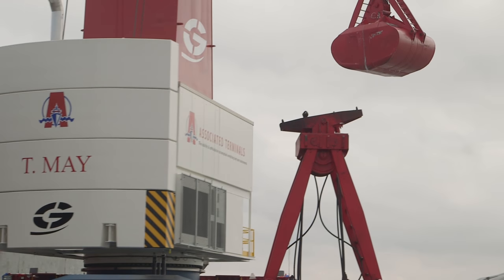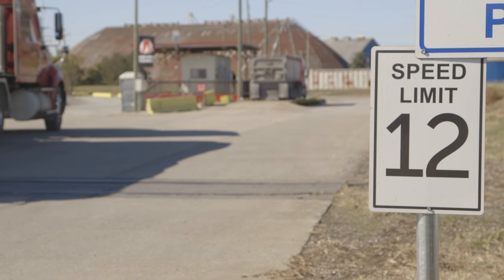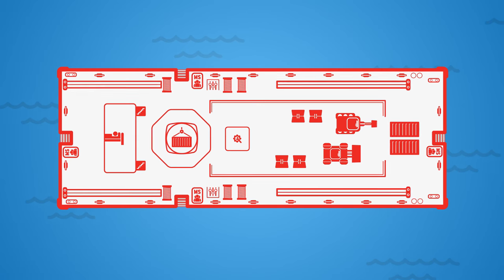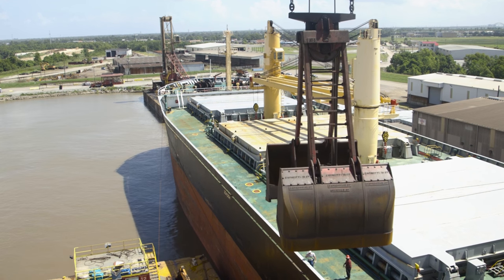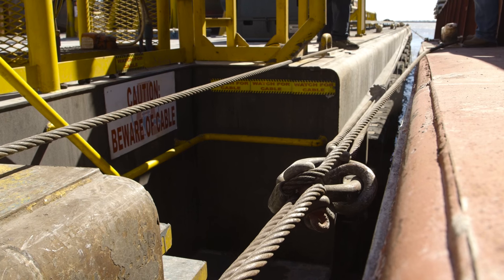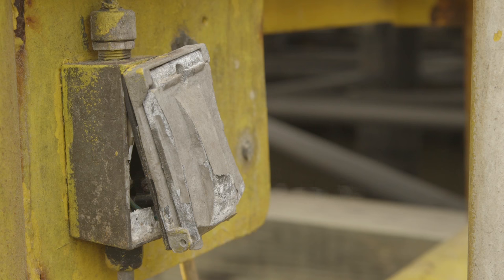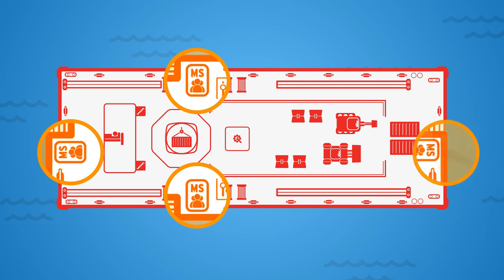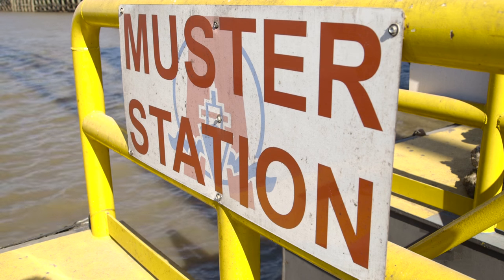Derrick Barge Safety Video